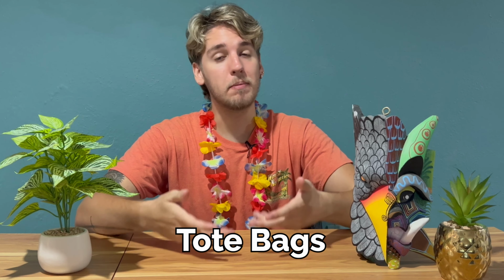Hot-Selling Products You Should Have in Your Online Store This Summer | Awkward Styles POD [2023]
If you've been racking your brain trying to come up with ideas, we've got you covered.

You sell, We Fulfill.
Awkward Styles is a print-on-demand, fulfillment, and dropshipping company focused on helping entrepreneurs build and expand their own clothing, accessories, and home decor brands since 2014. We take care of fulfillment behind the scenes, while you ship to your customers under your brand.

We offer connections with Etsy, Shopify, Wocommerce, Orderdesk, and API.
Create and sell t-shirts, hoodies, sweatshirts, mugs, bags, canvas, posters, accessories, and more.

WHAT WE OFFER:
*Over 150 products
*User-Friendly Mockup Generator
*Over 15K designs from successful artists
*No order minimums
*Integrate with major e-commerce platforms and start selling in minutes
*Lower Shipping Prices

[Timestamps]
0:00 - Intro
0:27 - Beach Essentials
1:33 - Summer Outfits
3:24 - Summer Break Essentials
4:35 - How to Achieve and Radiate the Summer Vibe?
5:50 - Outro